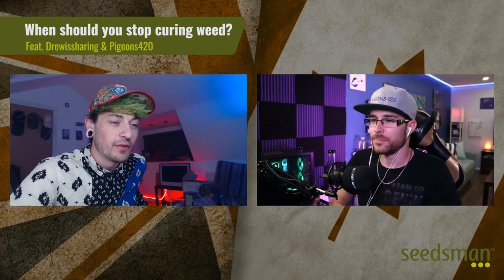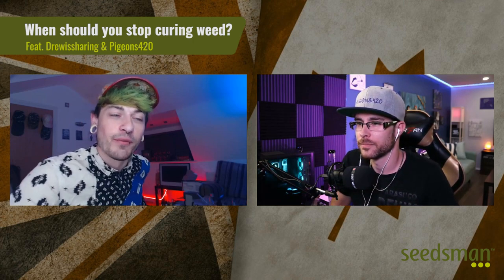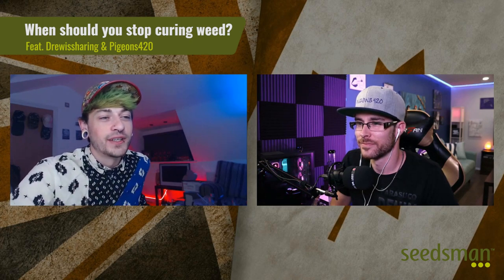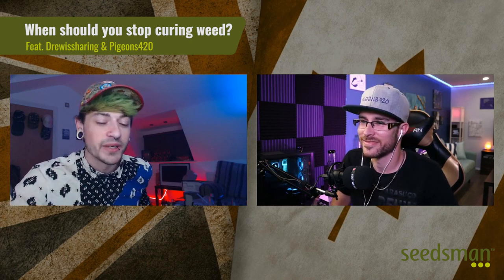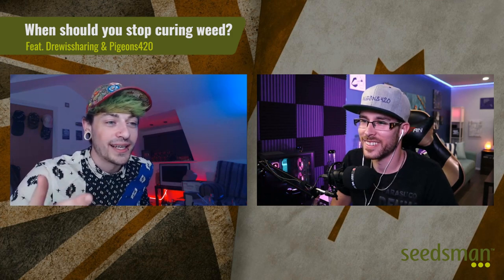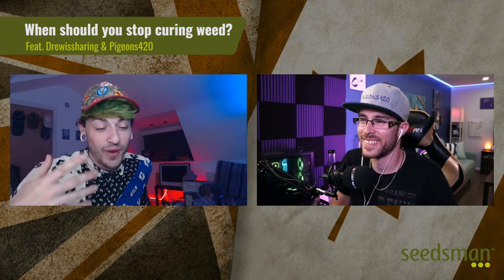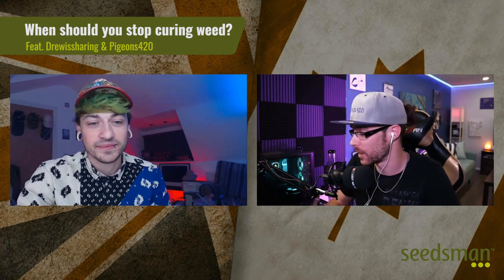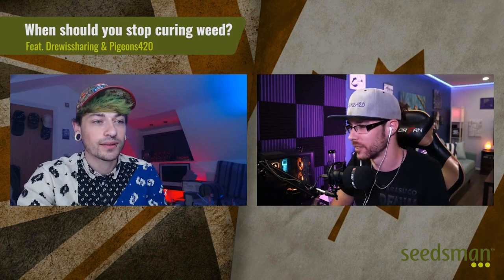When should you stop curing weed? (ft. Drewissharing & Pigeons420)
Drewissharing and Pigeons420 discuss when should you stop curing weed.